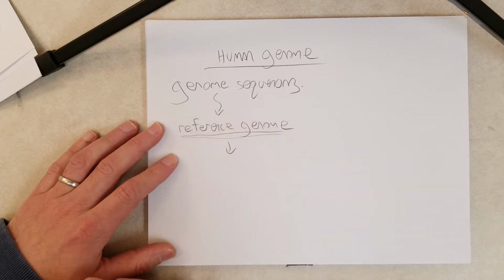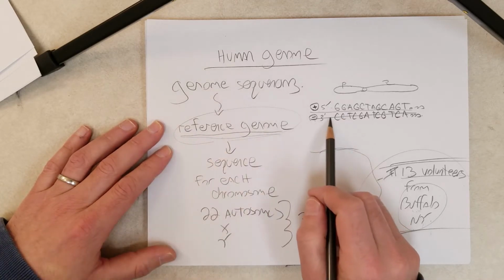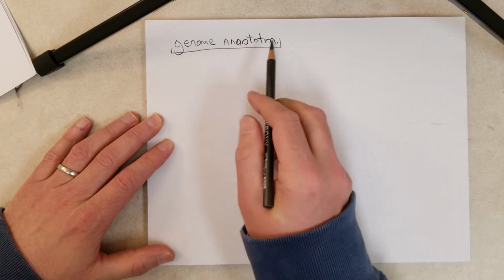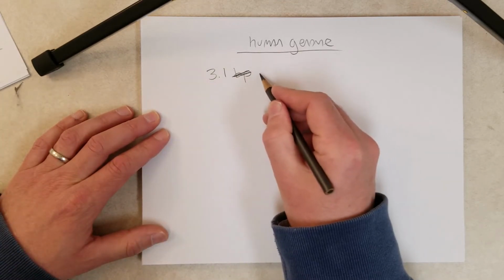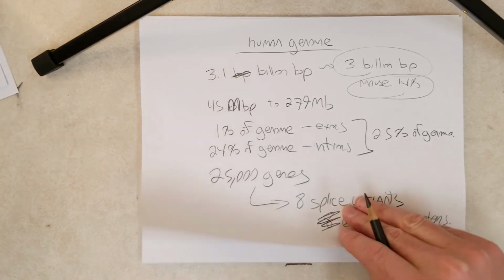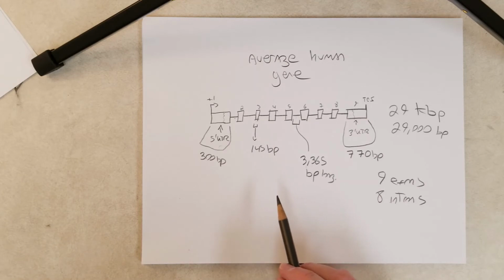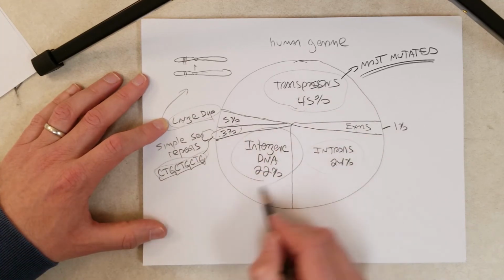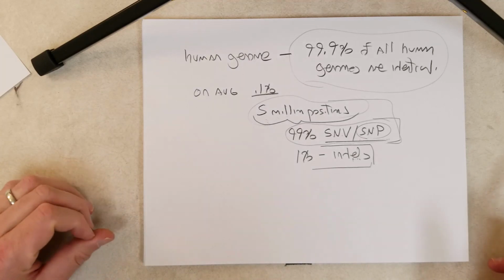Genetics: L27-B, Genome annotation and human genome (Recommend 1.5x Speed)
Original title: V2102 genome annotation and overview of the human genome

At 17 minutes - I should have said IsoFORM instead of IsoTYPE